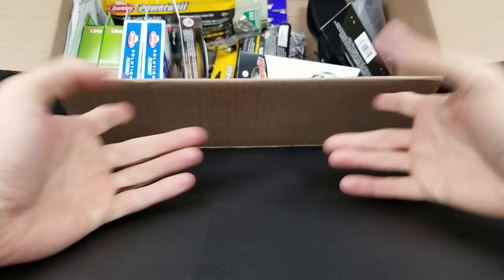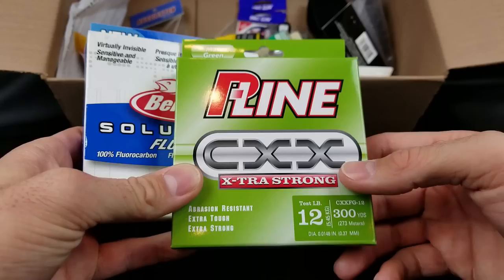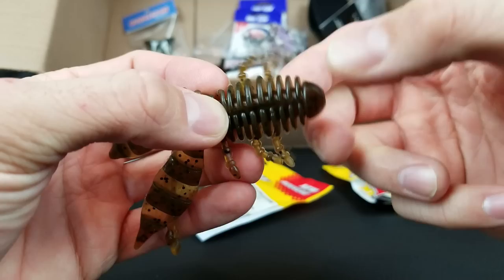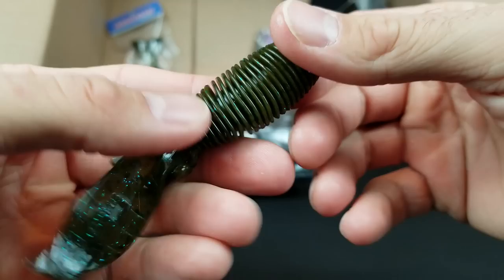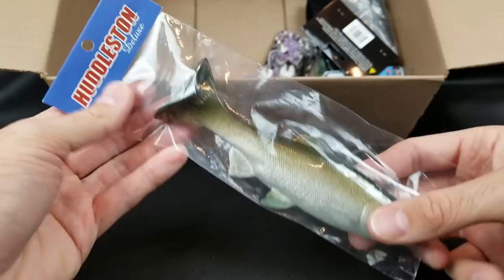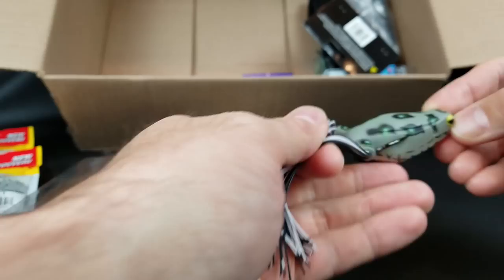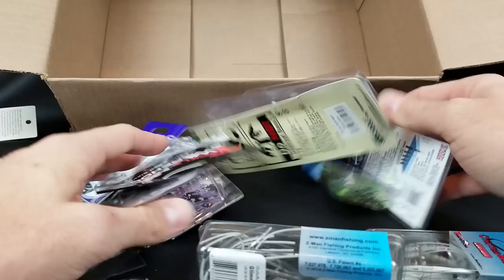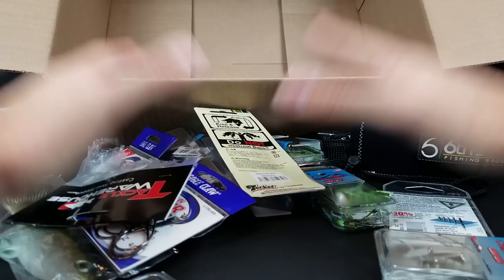What's in MY Tackle Warehouse Box? NEW Soft Plastic, Frogs, Swimbait, Fishing Line (WHY Buy These?)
Time to check out what I've got in MY Tackle Warehouse box. I picked up some new line, lures, rods sleeves, and more. I'm also going to tell you WHY I bought this gear. I hope this helps folks newer to bass fishing. Making a decision on a lure, rod, reel, etc. can be hard. I think it's always helpful to know the "WHY" behind decisions! Thank you all for tuning in and have an AWESOME day!

What lure, line, rod, or reel are you anxious to try or hear more about?